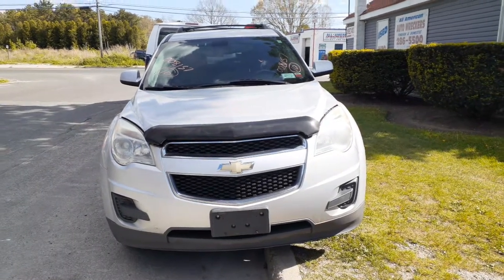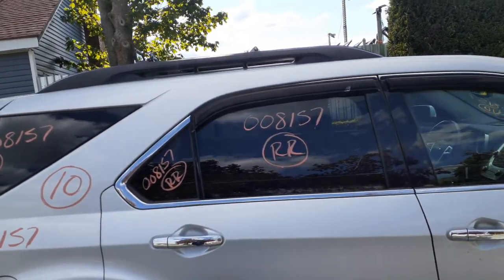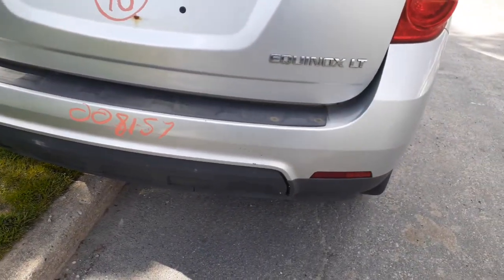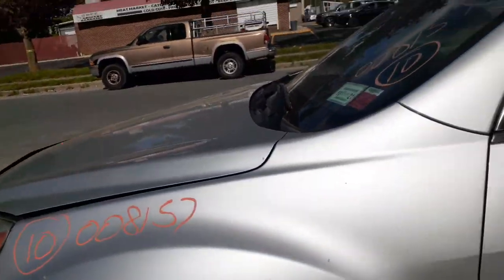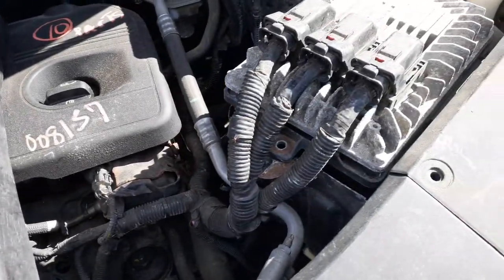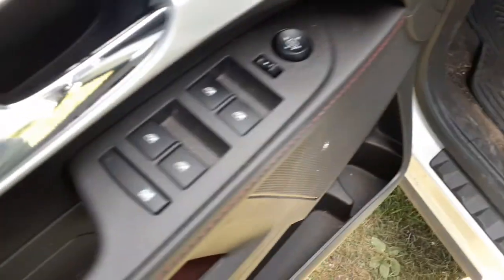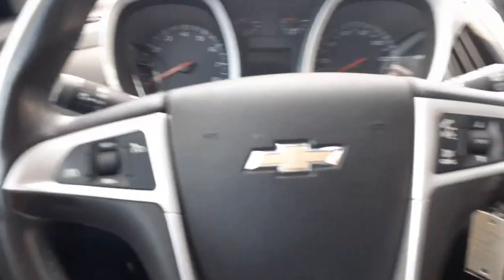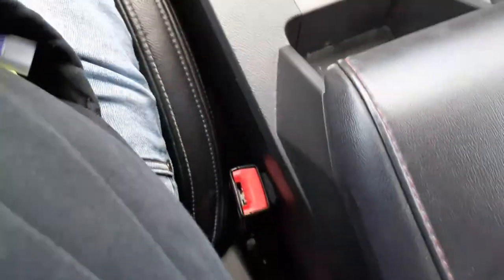All American Auto Wreckers is Dismantling this 2010 Chevy Equinox LT 2.4 At AWD 161k Stock 8157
We are Parting out this 2010 Chevy Equinox stock # 8157 with a bad 2.4 motor.  This Equinox is all wheel drive vehicle. The Transmission is in working order and ready for sale 6 speed auto. The Body of this Equinox is in clean condition. Most of the engine parts are good also. We also have some of the glass good and for sale also. It has a set of 4 17 inch alloy wheels in clean condition. We have the whole front nose listed as 1 piece. The exterior color code is-GAN-Silver and the interior trim code is-AFJ Black Leather. The Build date is 2-23-10. So if Moe-Larry or Curly can help you with any parts from this 2010 Chevy Equinox PLEASE call us Toll-Free at or go